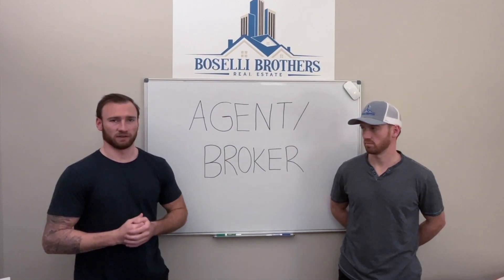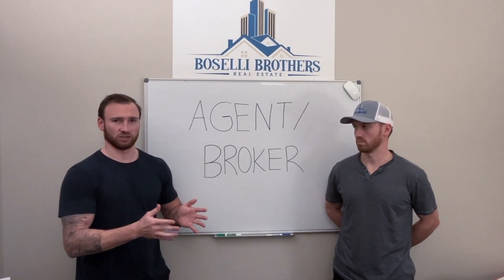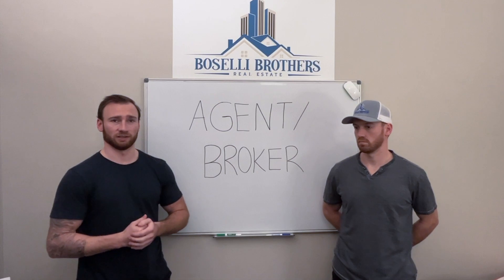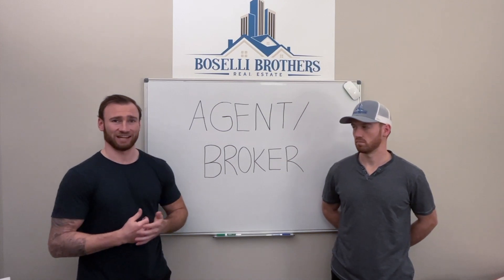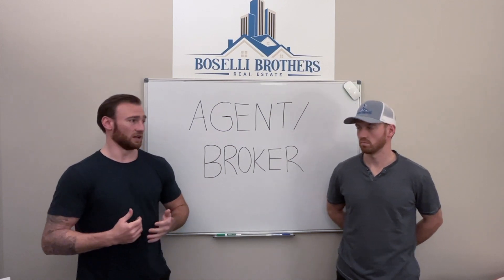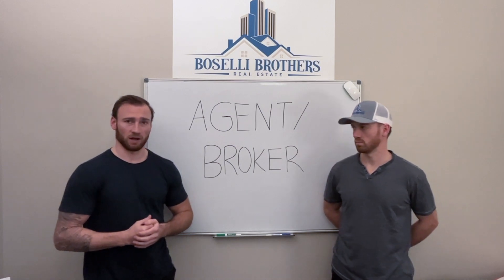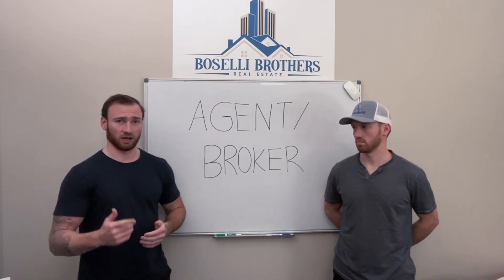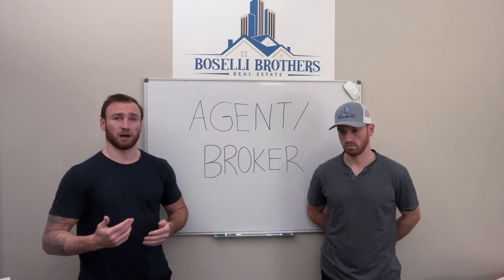Where To Find A Real Estate Agent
Here is the full video on Out of State Investing: How to Find & Screen Real Estate Agents